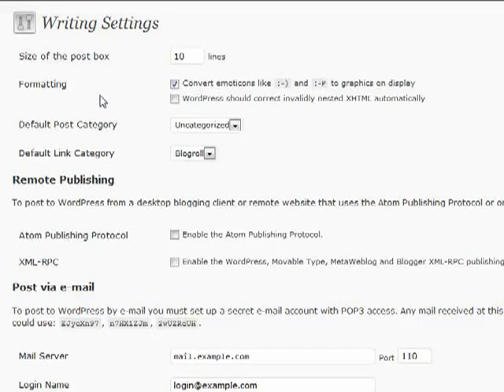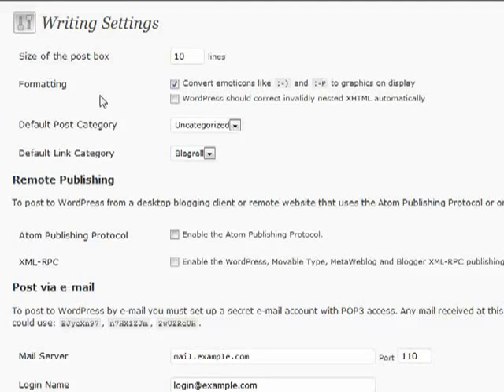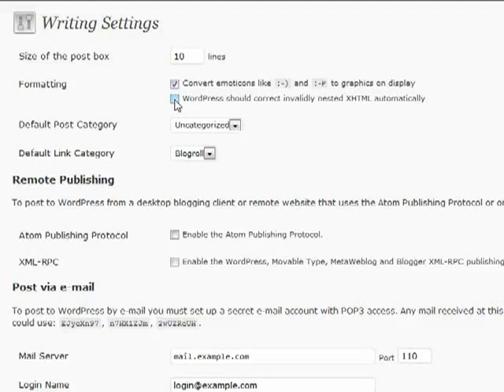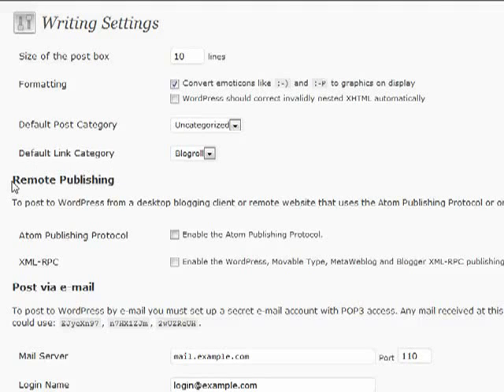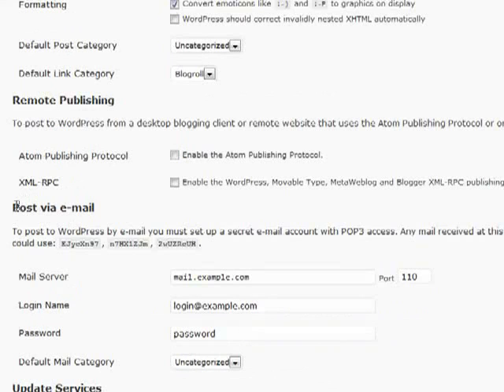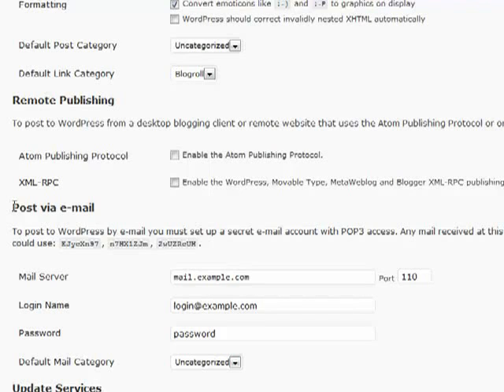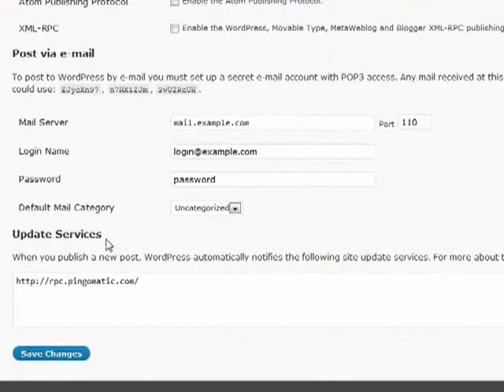Wordpress writing settings tutorial